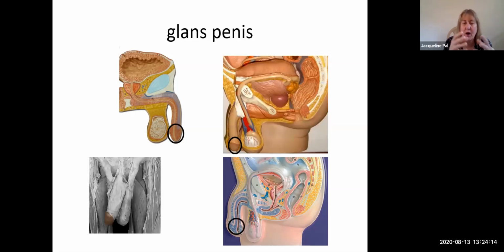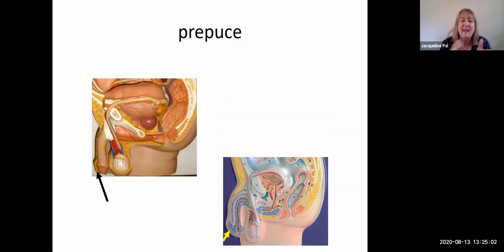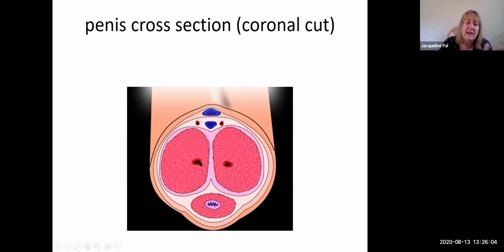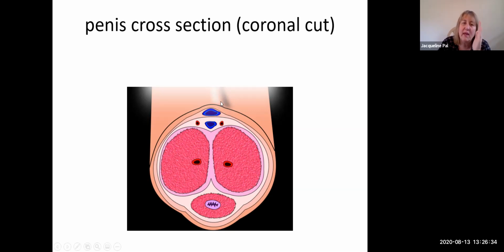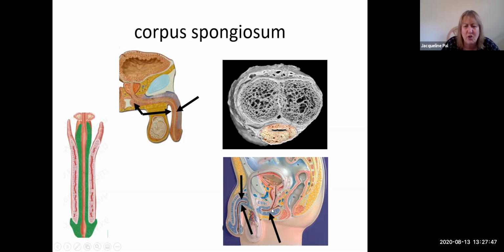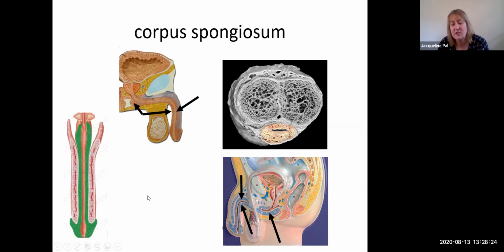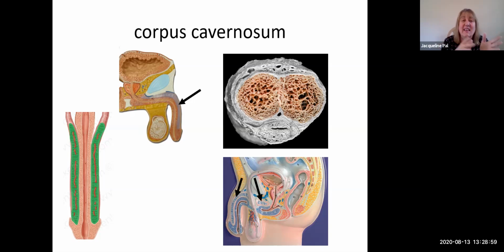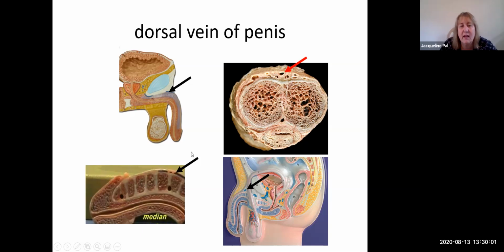lab male repro 4 penis (7 min)